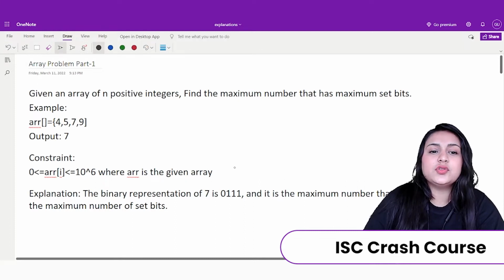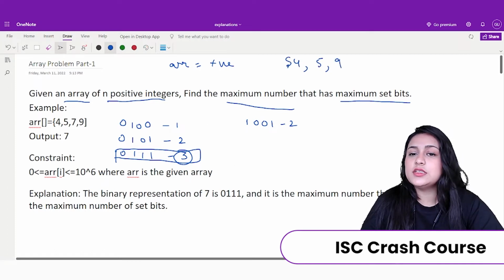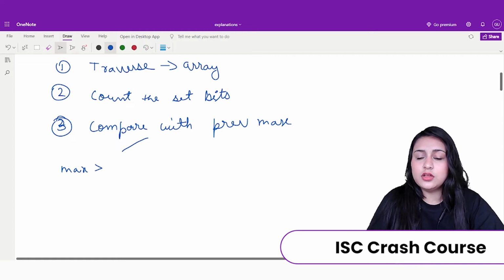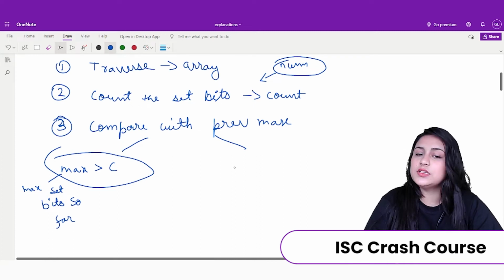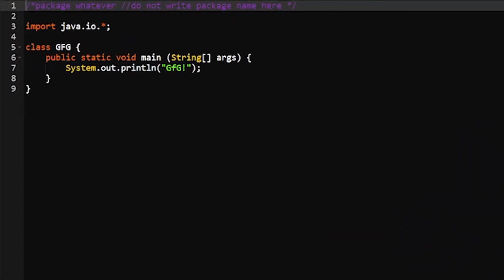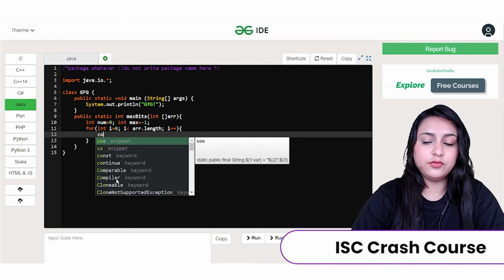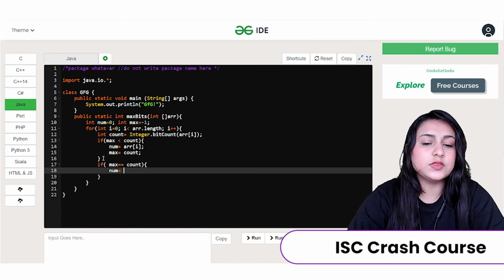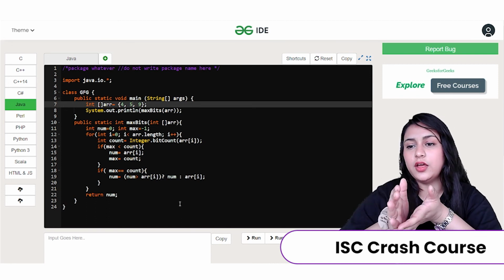Array Problems Part-1 | ISC Semester-2 Crash Course | Java | Sadaf Khan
Come, let us solve some array problems together!!